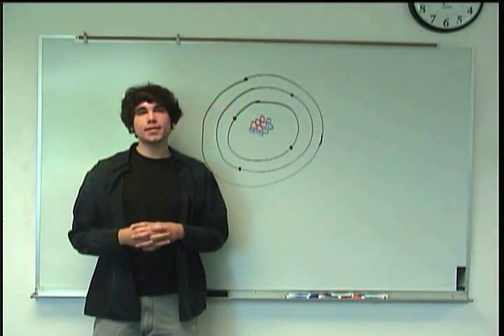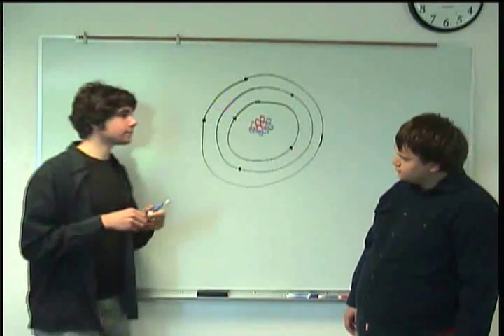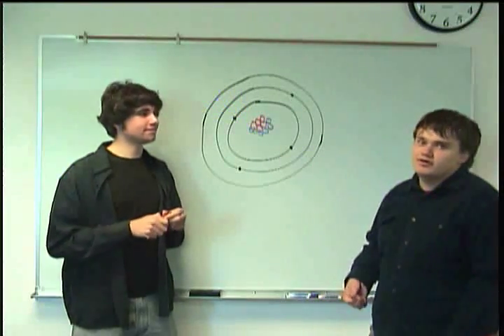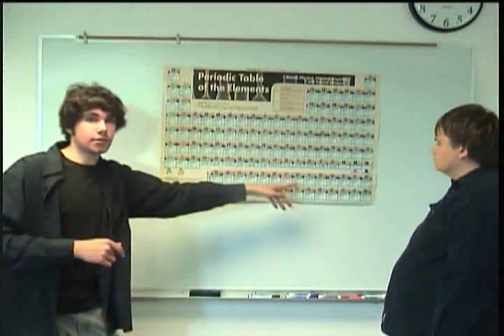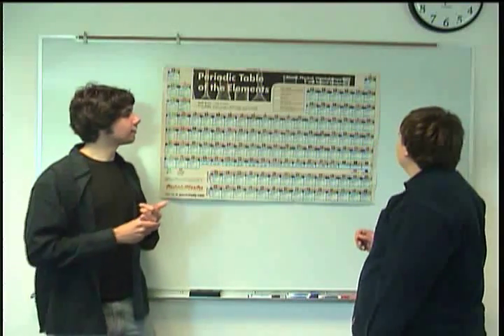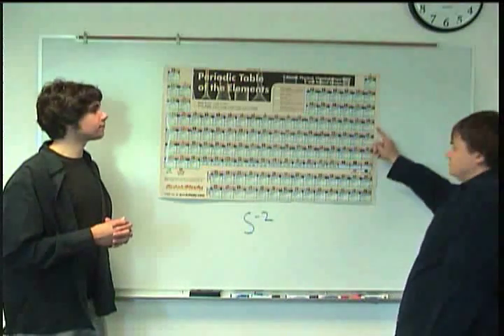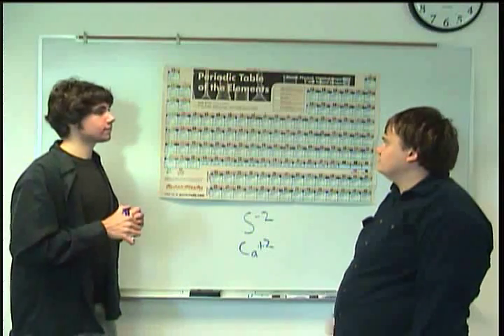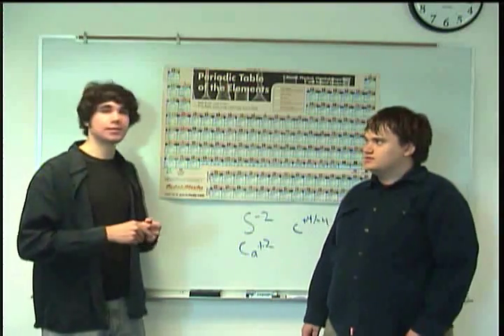Ions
Clark College Tutoring and Writing Center tutors Kevin Martin and Joey Smokey explain the concept of ions and how to form them by understanding relative numbers of protons and electrons as well as valence electrons and the octet rule.